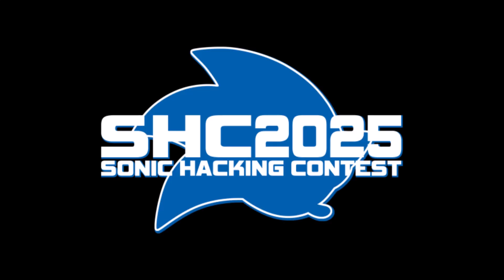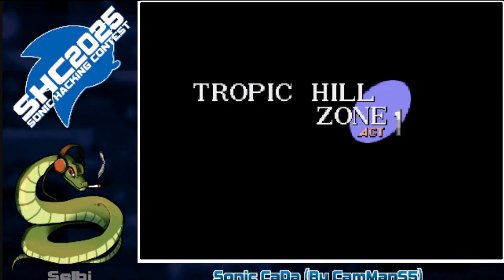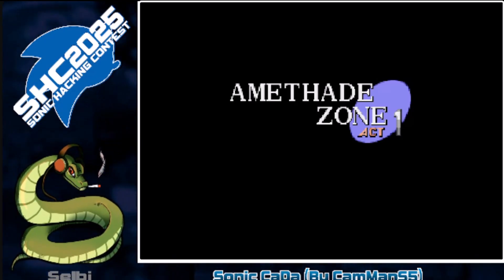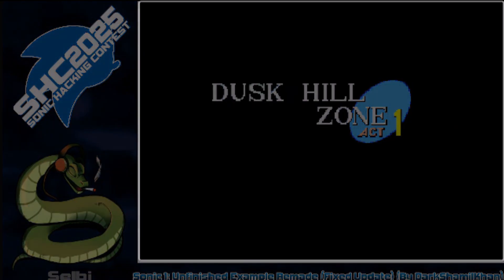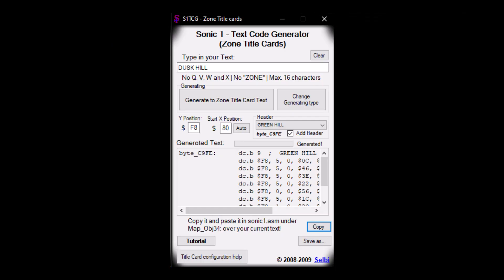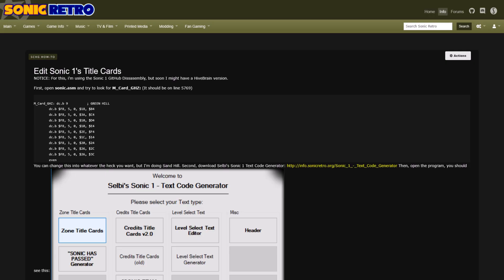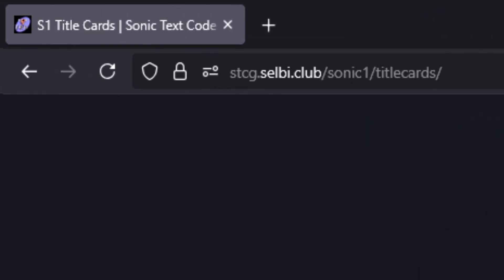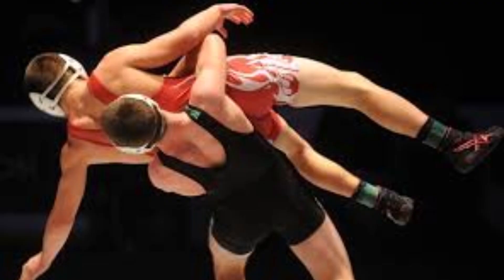CENTER YOUR TEXT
I can't believe we are still having this conversation, yet I saw it in so many entries for this year's Sonic Hacking Contest. Center your level names!

Better yet, stop using the terribly outdated Sonic 1 Text Code Generator from 2009. Use the new and improved Sonic Text Code Generator Mk. II which takes care of centering the text automatically